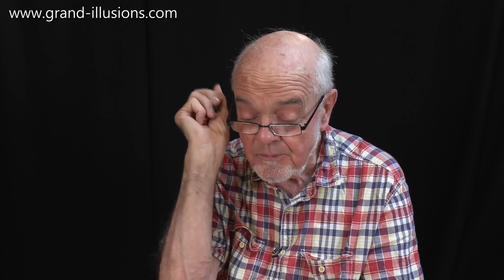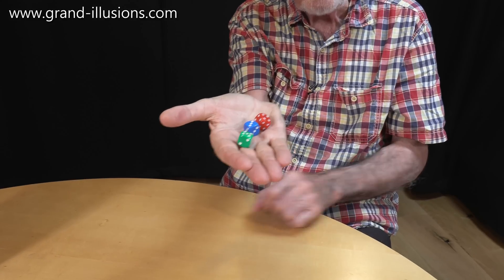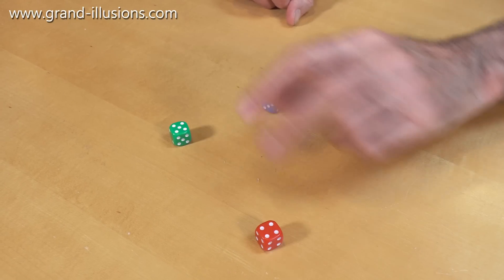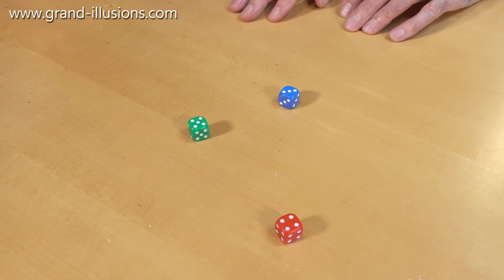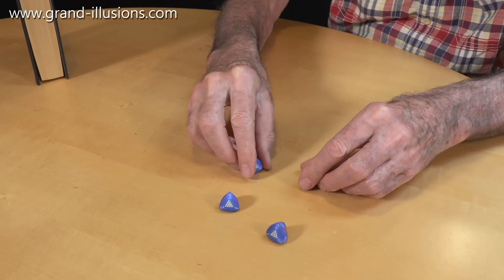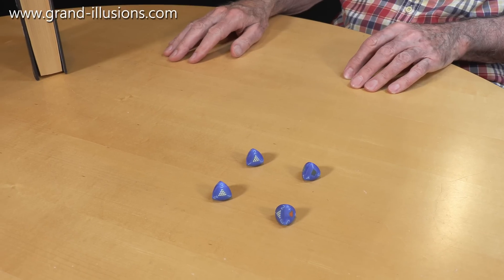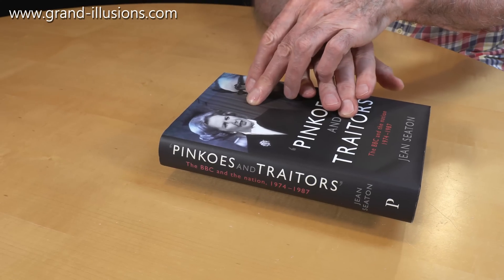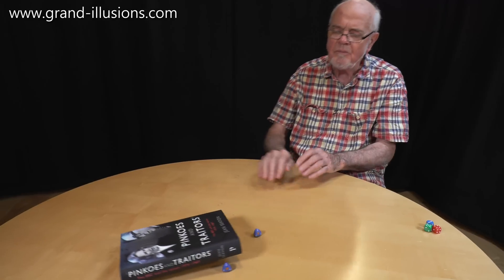Most Unusual Dice...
One of Tim's followers on Grand Illusions is a GOENGINEER in the USA called Shaun Bentley. Earlier this year, he sent us these very unusual dice. They are a kind of tetrahedron, albeit with curved edges and faces, and since they are this shape, they only have the numbers 1 to 4, rather than the 1 to 6 of usual dice. However these dice are also solids of constant width.

We have some solids of constant width in our web shop that are specially made for us - however these dice, while they are solids of constant width, are actually a different shape. (There is a family of shapes which are all solids of constant width).

Shaun tells us that a maths enthusiast called Patrick Roberts discovered this shape, and it was 'proved' by a team of mathematicians in July 2021. It is possible that these are the very first dice that are also constant width solids!

The mathematicians called it the 'Roberts Body' although Shaun favours 'Roberts Tetrahedron'.